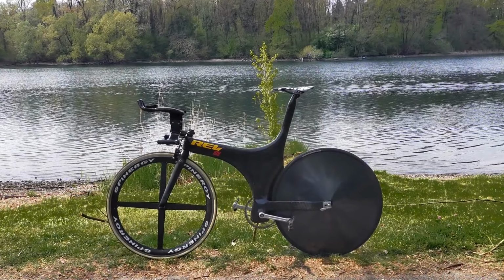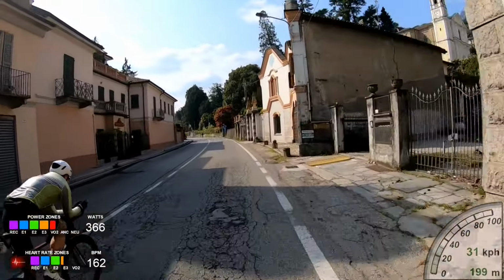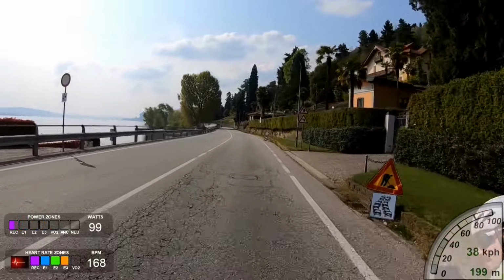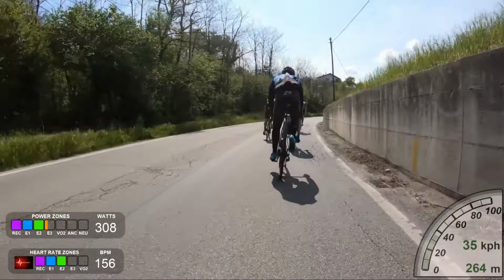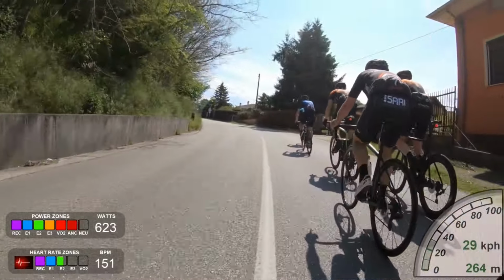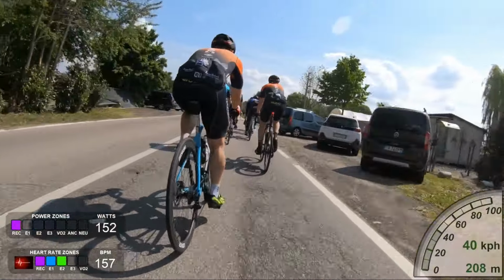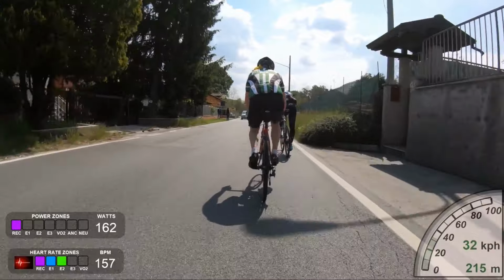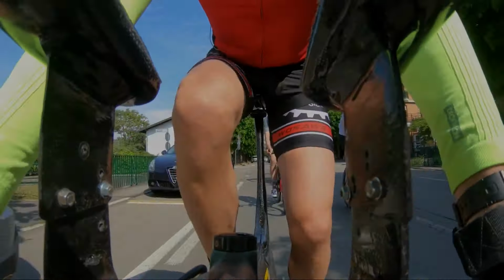Is the Lotus 108 replica faster than a modern aero bike? (ENGLISH)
Il materiale che utilizzo per costruzione e lavorazione con la fibra di carbonio:
Il tessuto di carbonio, da usare anche tipo nastro per i rinforzi
Distaccante per poter estrarre i manufatti da uno stampo: